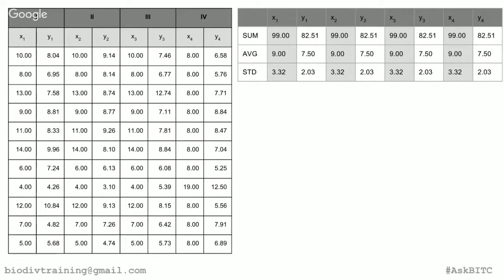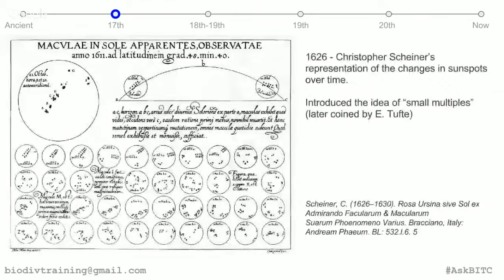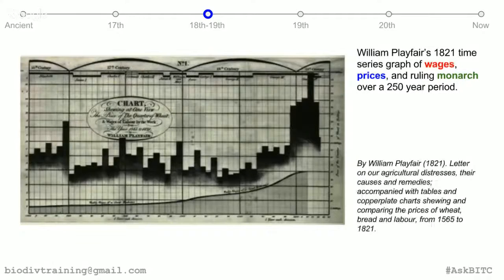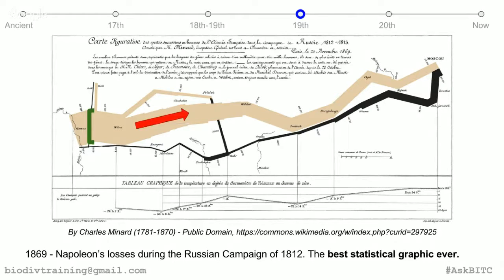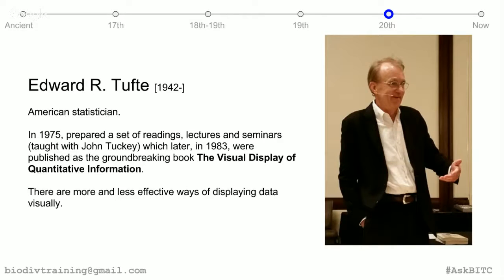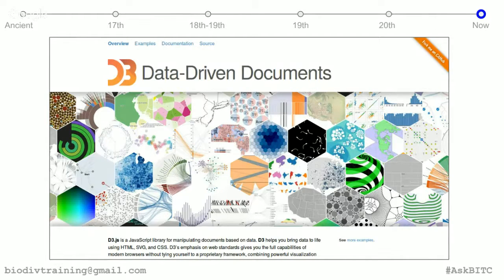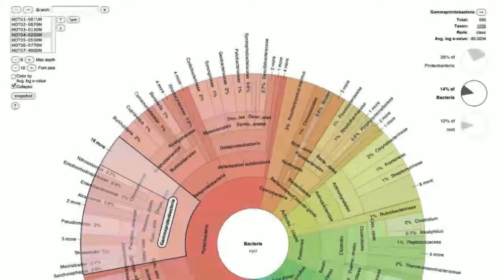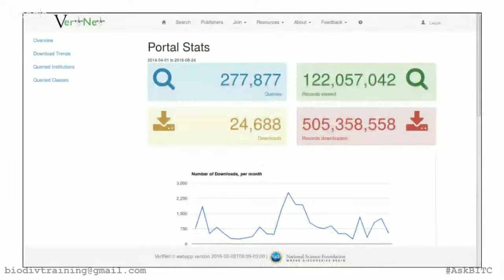BITC Global Online Seminar #27: History of Visualizations in Biodiversity Informatics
As a further part of our series on history of biodiversity informatics, Dr. Javier Otegui will present an overview of the history of visualizations in the field. Javier is self-described as "Biólogo. Programador.
Data Scientist. Análisis de datos." ... biologist, programmer, data scientist, data analyst. This talk should be a fascinating overview of a key dimension of this field.